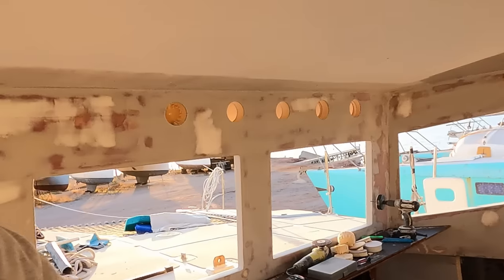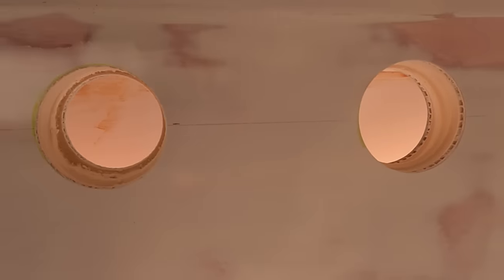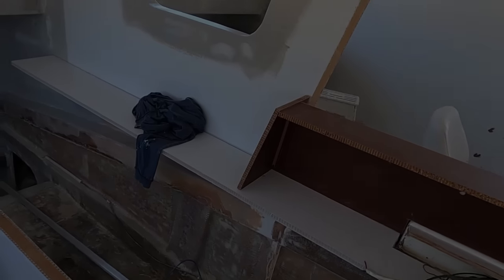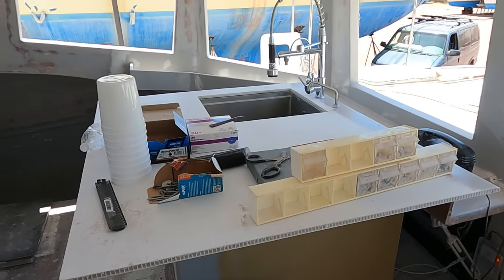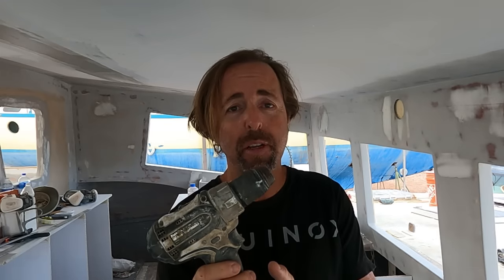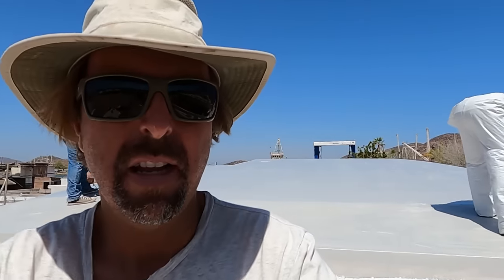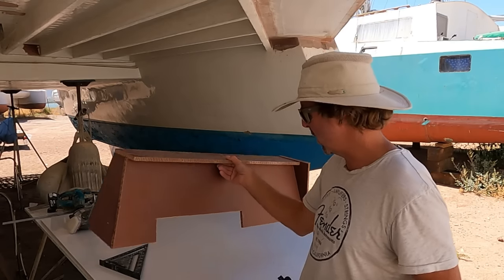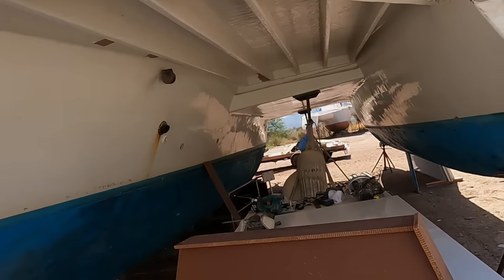(Ep #17) Insane DIY sailing Trimaran Redesign. “Building our modern Loft”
Join Sean as he DIY redesigns his 1984 killer blue water Trimaran to build something Extraordinary!

You won’t believe this series.

Watch this series as Sean uproots to Mexico, to the least expensive boat yard to make all this happen.

The whole build is done on a tiny budget and only using light weight aerospace composites, no wood.  If all goes to plan  will be sailing an amazing vessel.

Join Sean on this amazing journey!

Comedy, adventure, heart warming, and the build, wow!

Growing SeeWeed
Sailing SeeWeed